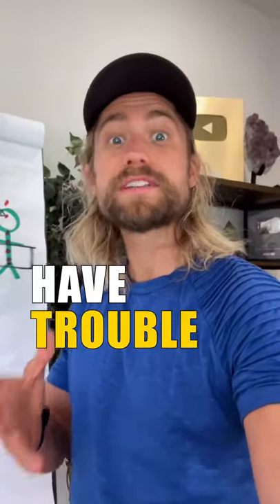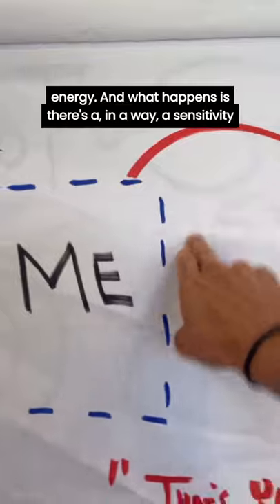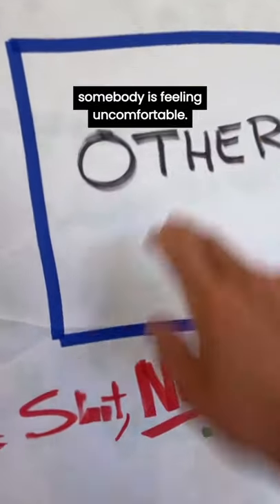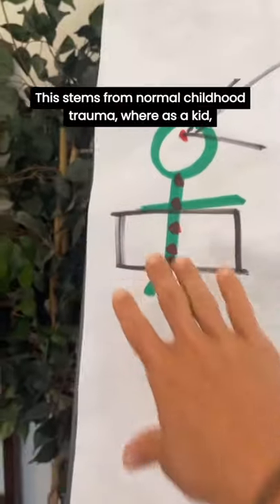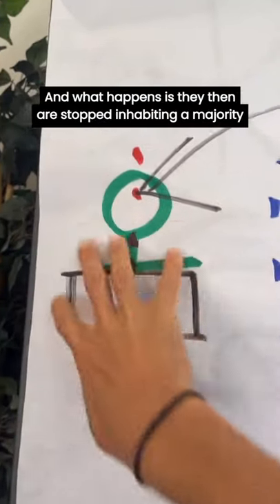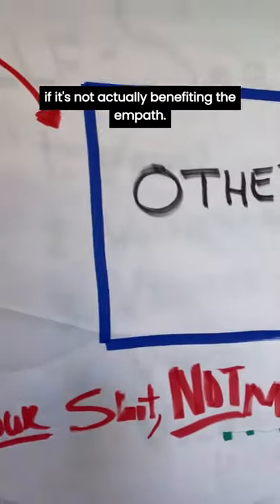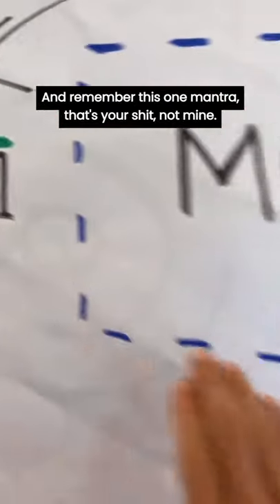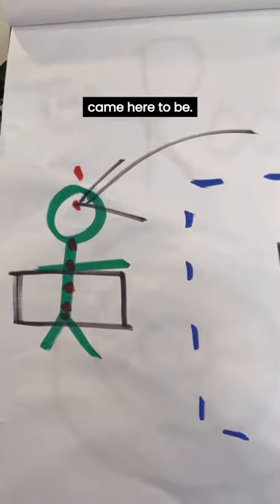Why do Empaths have trouble setting boundaries?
This is why Empaths have trouble setting boundaries.